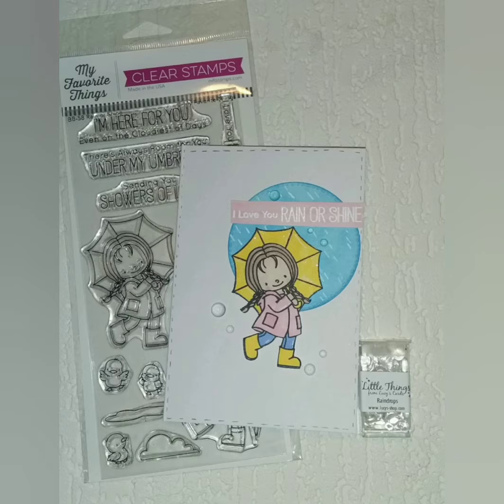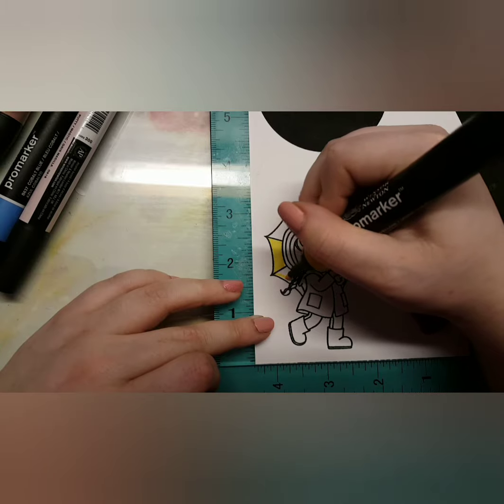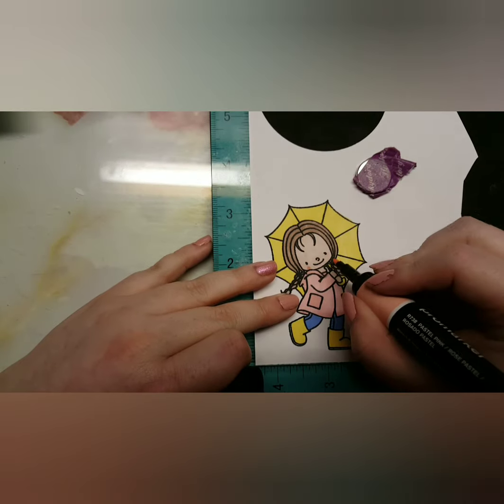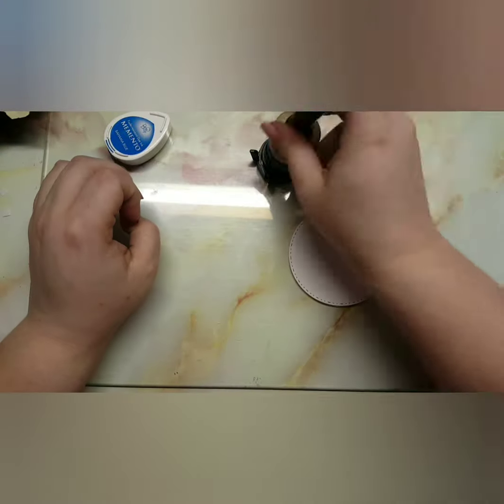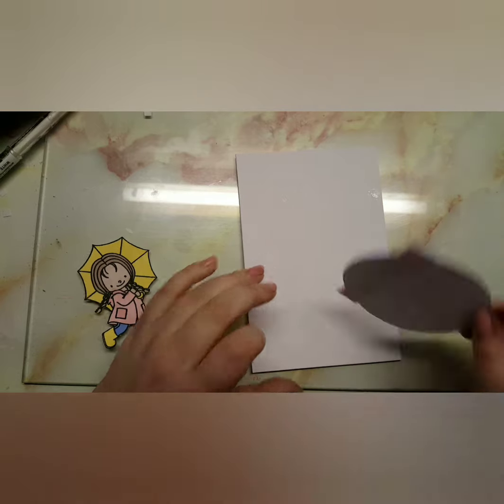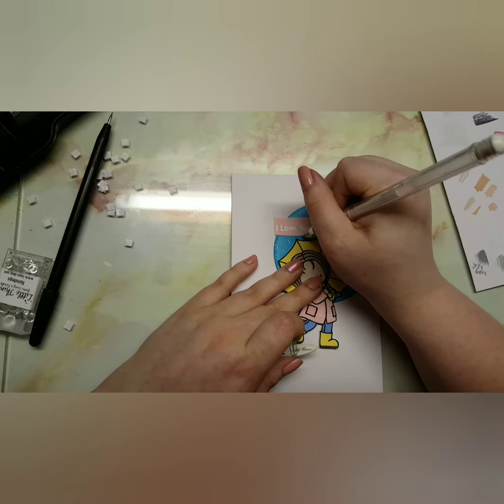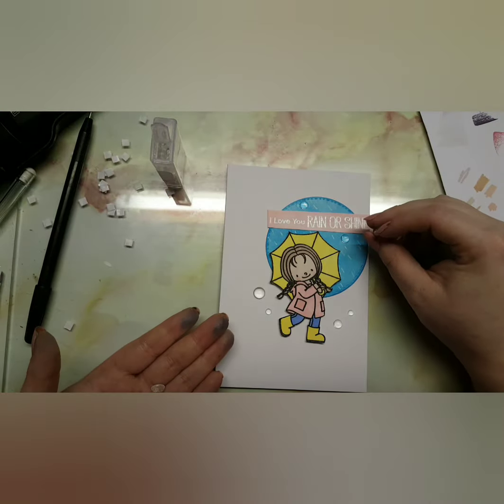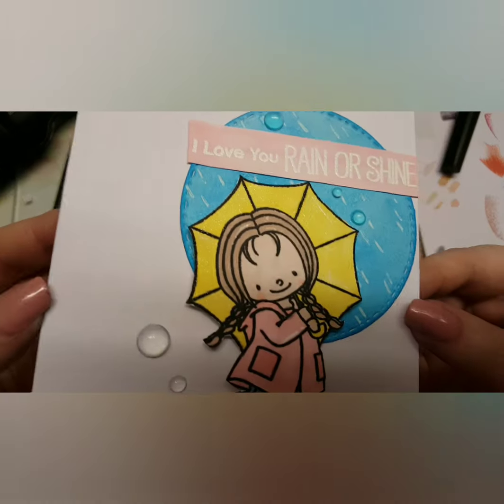Circle Rain or shine ft mft Simple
Facebook group for UK card makers
Supplies
•CARD BLANK BASE 6X4INCH
•CIRCLE NESTING DIES-7CM
 •PROMARKERS
TULIP YELLOW-Y337
COBALT BLUE-B637
BABY PINK-R228
PUTTY-O618
TAN-O528
PASTEL PINK-R738
•MEMENTO INK
TUXEDO BLACK
BAHAMA BLUE